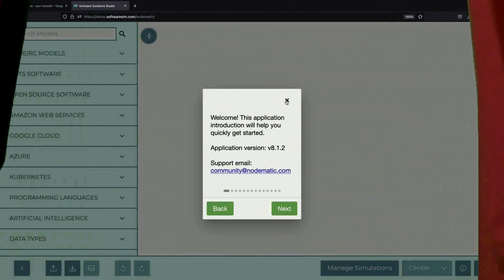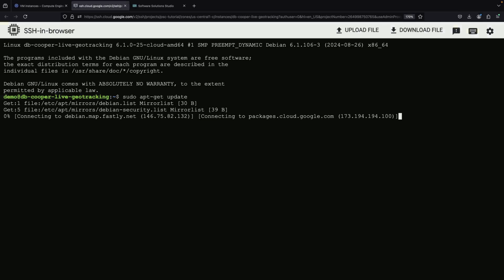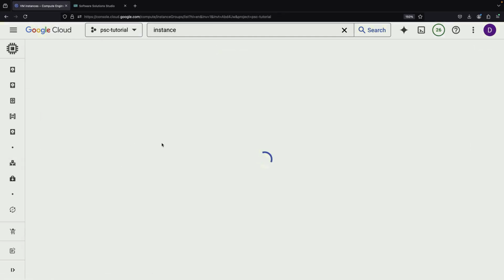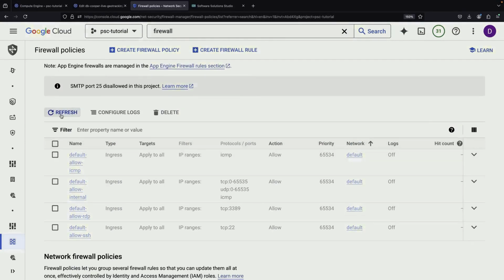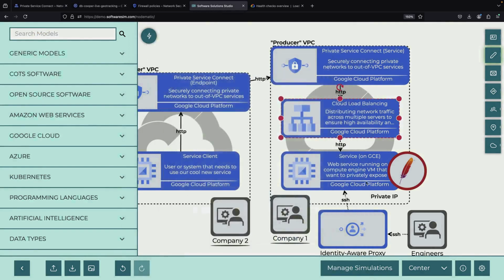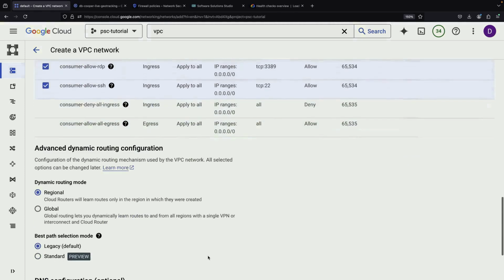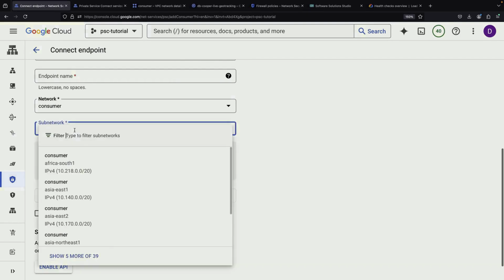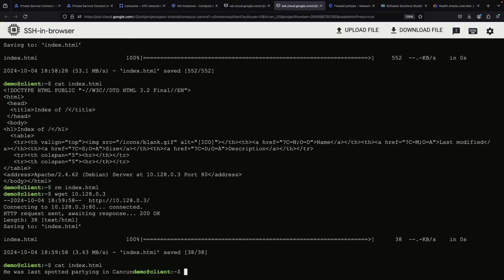From-Scratch Private Service Connect Intro (Google Cloud Networking)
Learn how to set up and use Google Cloud's Private Service Connect in this step-by-step tutorial. Perfect for cloud architects, network engineers, and DevOps professionals looking to enhance their GCP skills.

🔹 What you'll learn:
- Understanding Private Service Connect basics
- Setting up a service producer environment
- Creating a service consumer network
- Configuring load balancers for Private Service Connect
- Implementing secure cross-network communication

🔹 Key topics covered:
- Virtual Private Cloud (VPC) networking
- Load balancing in Google Cloud
- Firewall rules and security best practices
- Cloud NAT for private instances
- Creating and managing service endpoints

0:00 Conceptual Overview
0:52 Compute Engine Services
3:37 Internal Load Balancer
8:25 Private Service Connect Service
11:12 Consumer VPC
11:49 Client VM (Consumer)
12:44 Published Service Endpoint
14:49 Validation